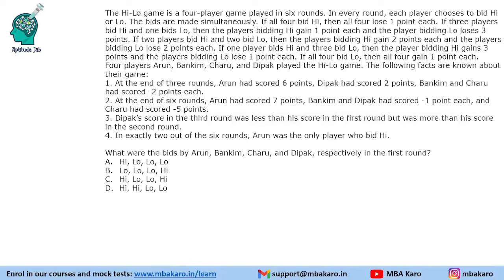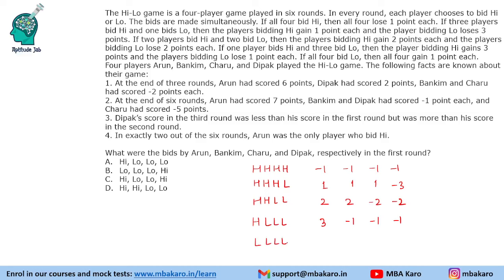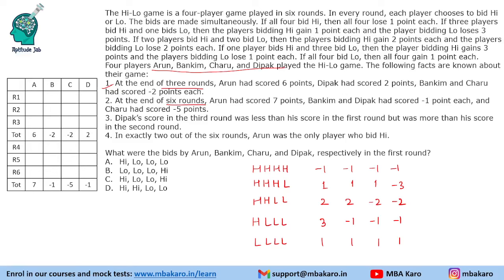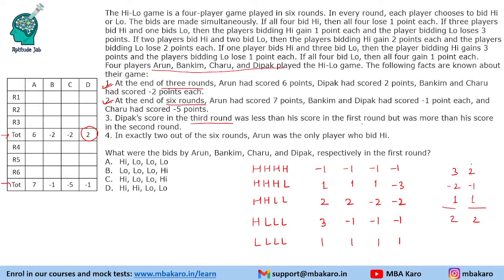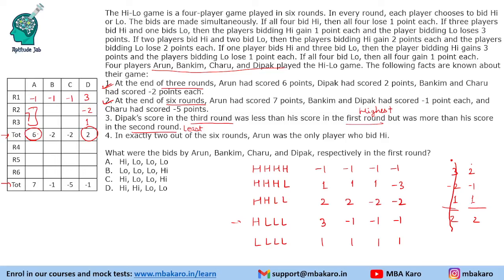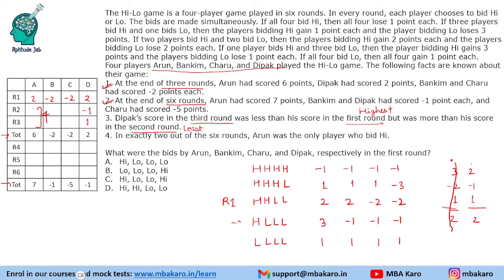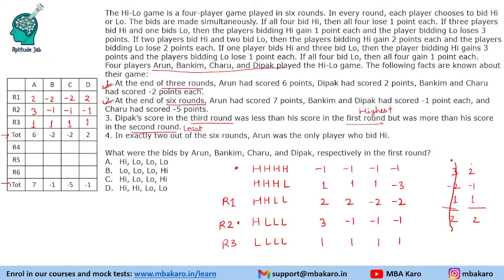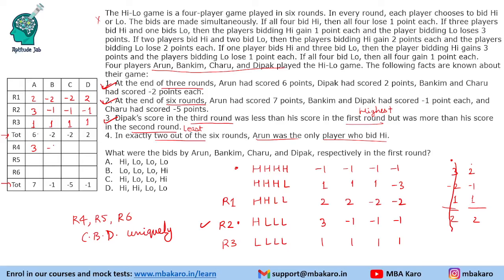CAT 2020 DILR Solutions | Slot 3 Set 4 | Bidding Hi and Lo | Games and Tournament | Moderate